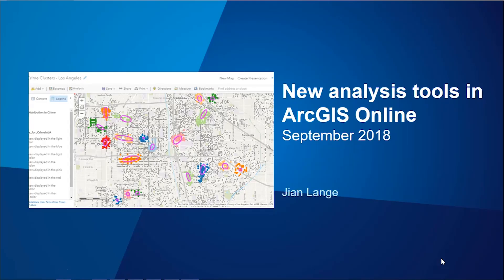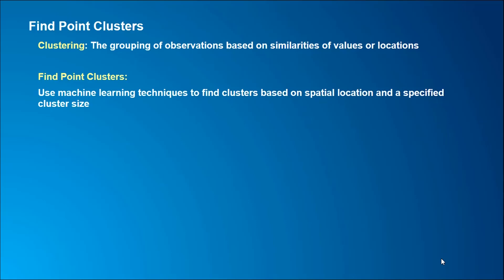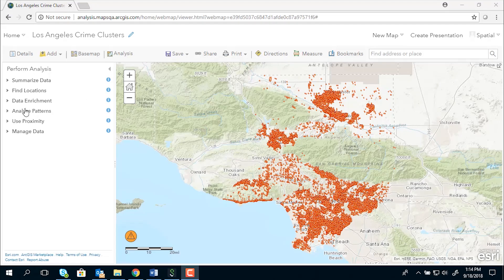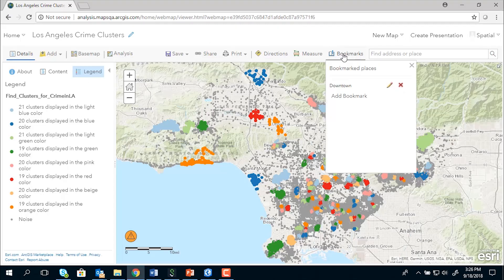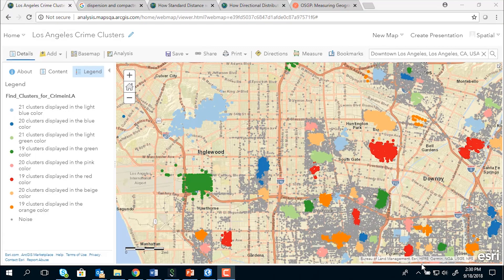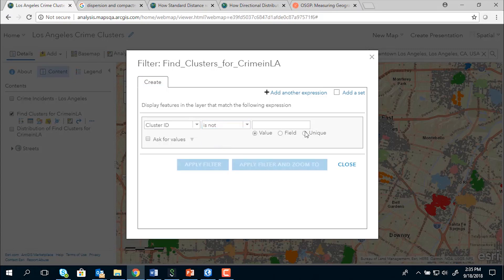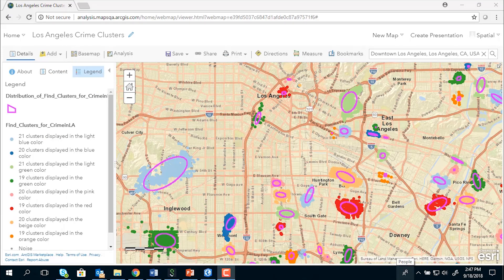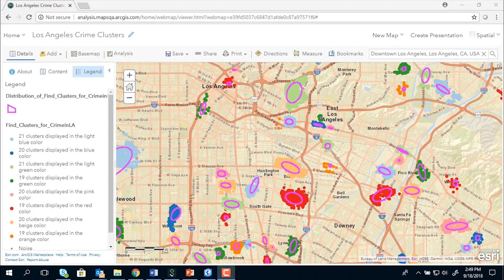Spatial Analysis in ArcGIS Online - September 2018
The new analytical tools available in ArcGIS Online September 2018 release.